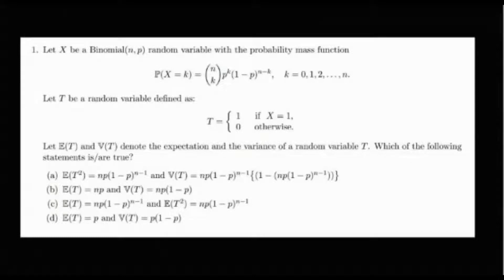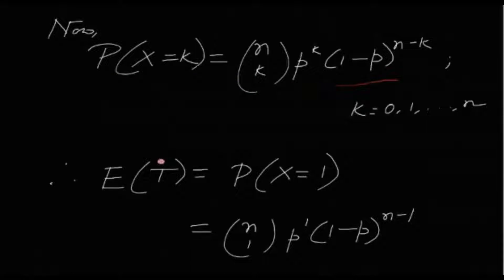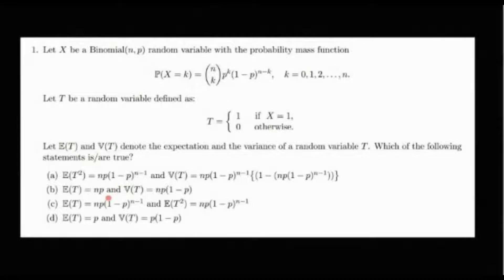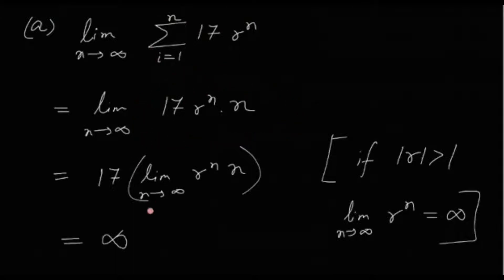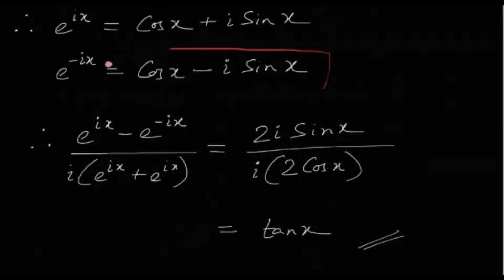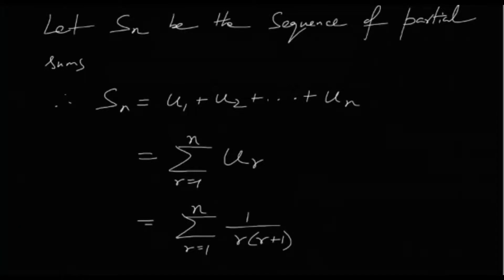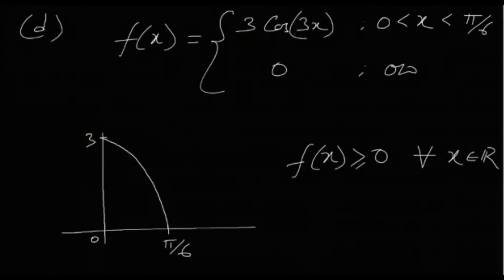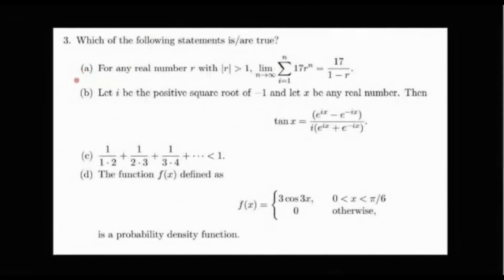Probability Theory | School Level Mathematics | CMI DS 2022 Problem 1 and 3 Solution | Cheenta